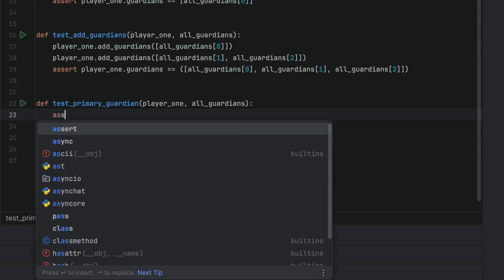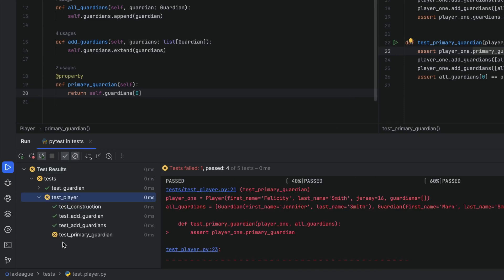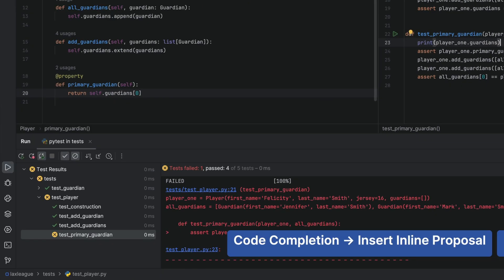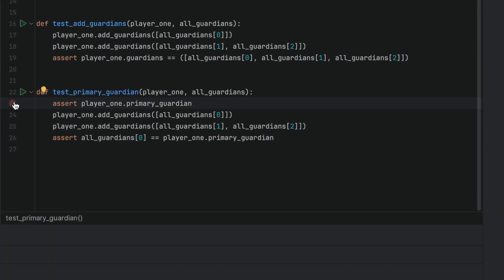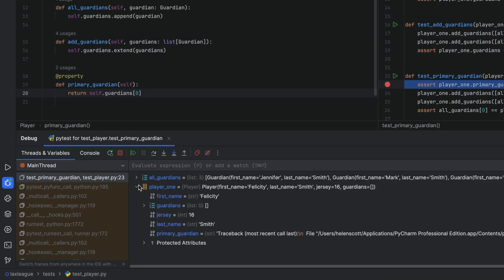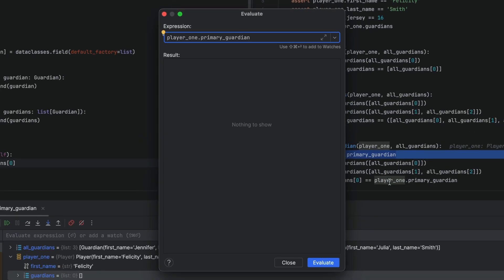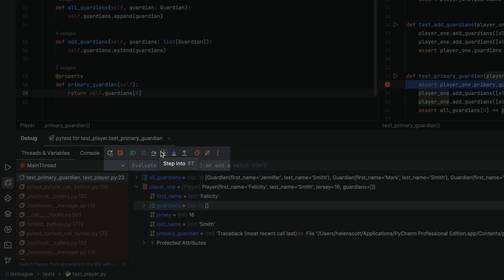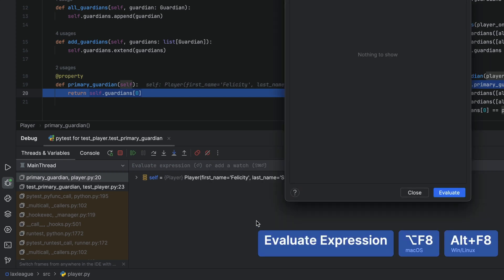How to debug your pytest tests with PyCharm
We debug code all the time, but did you know that you can also debug your test code? Watch this video to learn how to use PyCharm’s powerful debugger to quickly identify the root of the problem and save precious time. Forget about print statements – just add a breakpoint and run with the debugger!

Dive into our tutorial series on how to make using pytest simpler and more efficient with PyCharm, allowing you to deliver quality code faster. Step by step, you’ll learn how to get started with pytest in PyCharm, write your first test, fix errors in your code, skip specific tests, and more.

▶ Watch how you can use pytest to find bugs and improve code quality, with Brian Okken